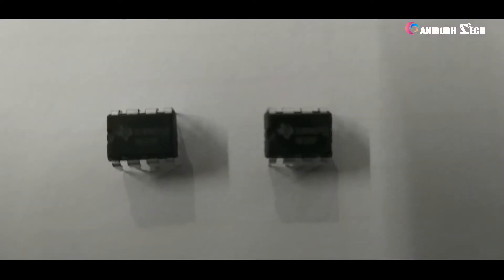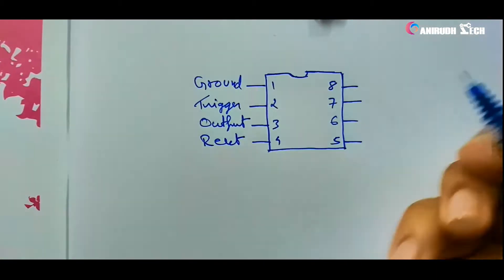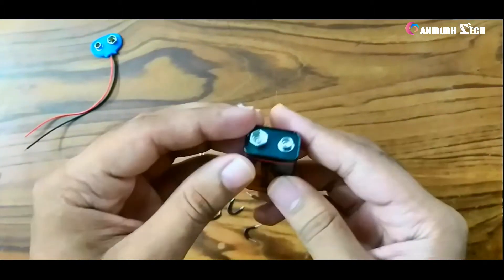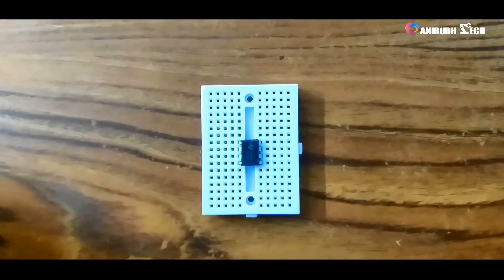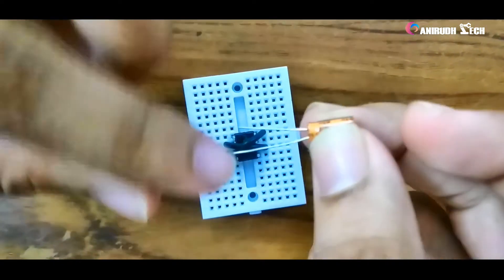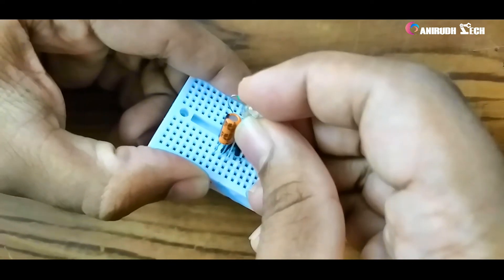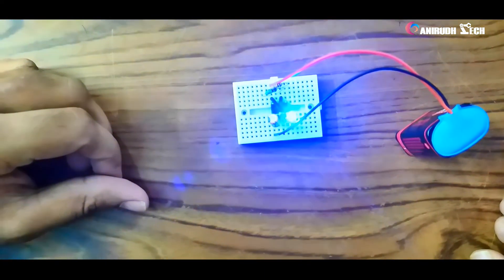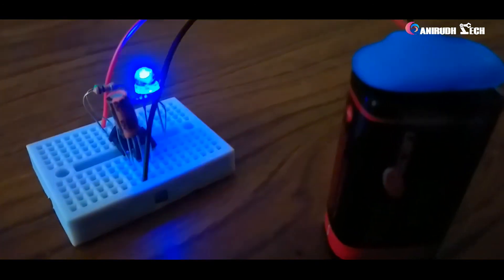Introduction to 555 timer IC and making a basic LED flasher circuit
Have fun working with electronics